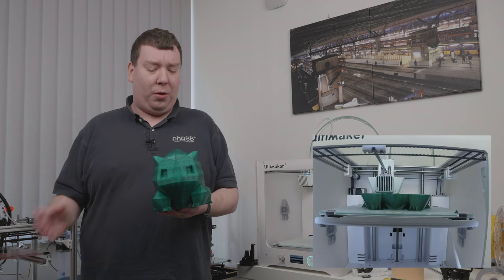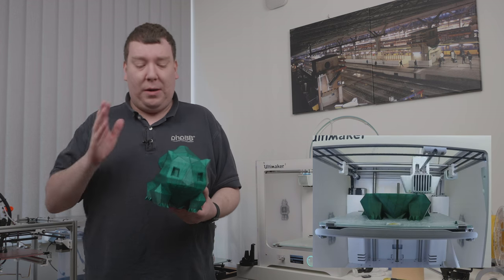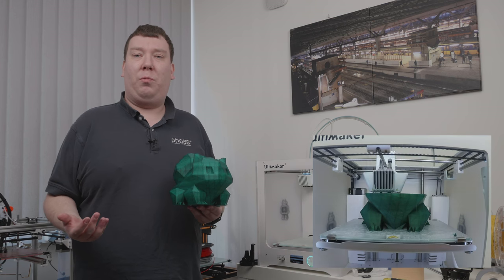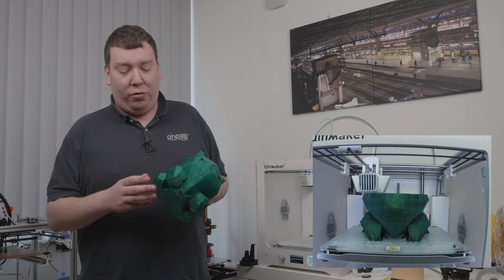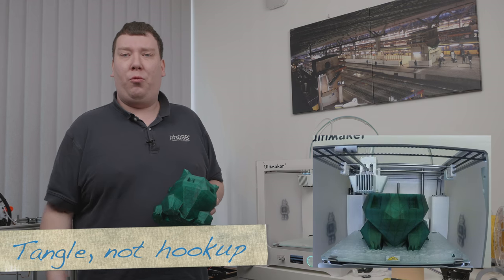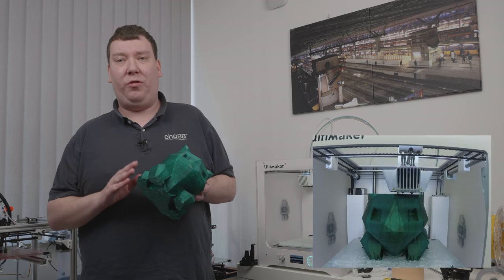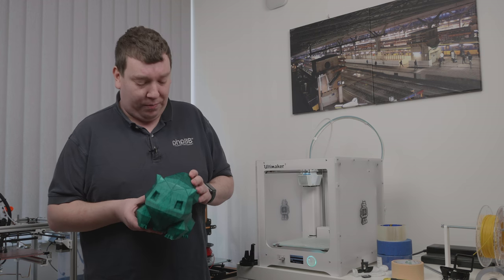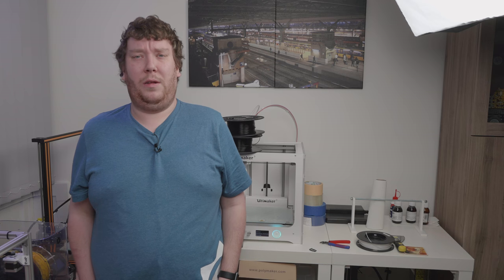Extending the pokemon collection, printing a @flowalistik low poly Bulbasaur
Today we are printing a 450% low poly Bulbasaur from Flowalistik, to fit within my collection of pokemon on my workdesk.
This Bulbasaur has been printed in Colorfabbs transparant green PLA,  and took around 16 hours. It has been printed in 0.2mm layerheight